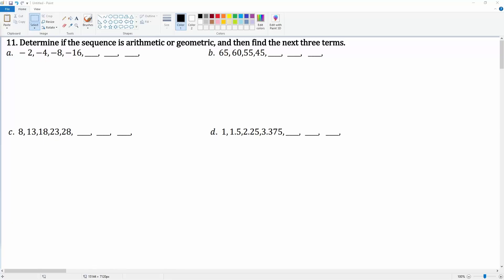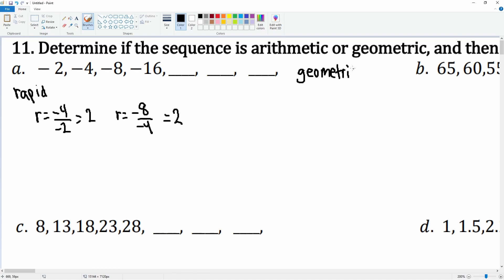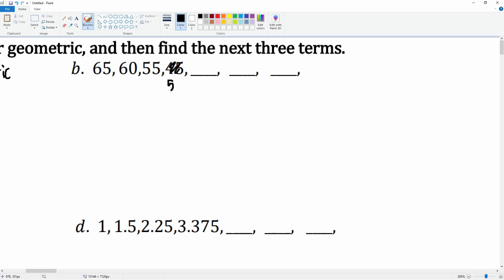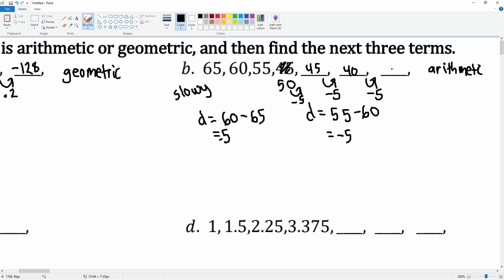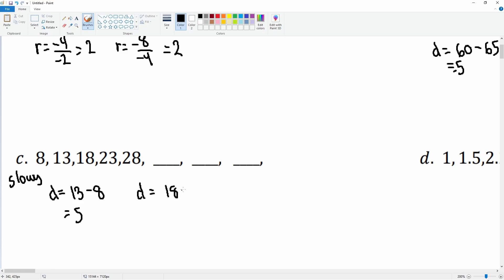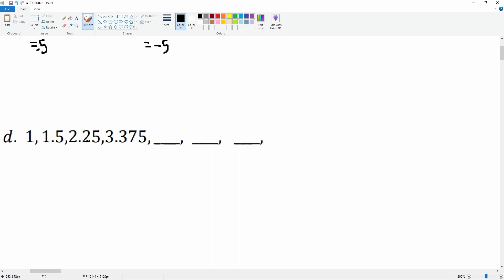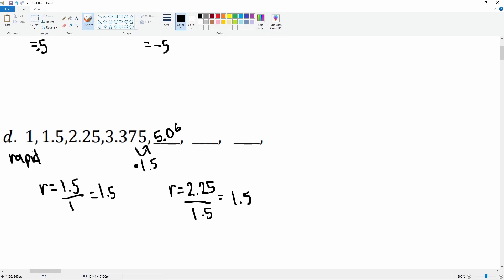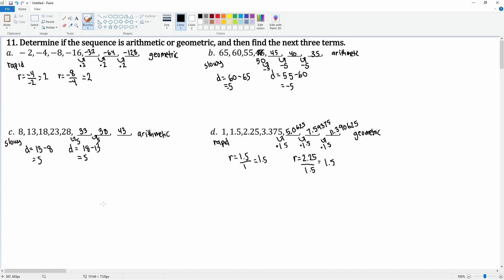11. Determine if the sequence is arithmetic or geometric, and then find the next three terms.#11